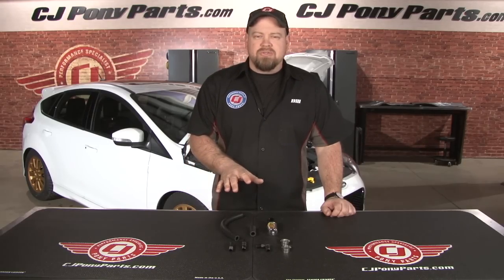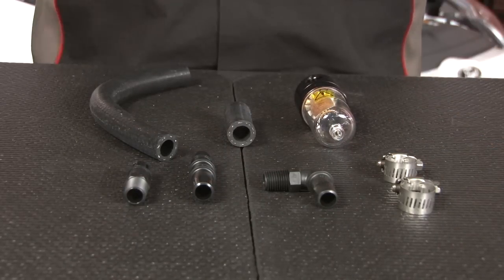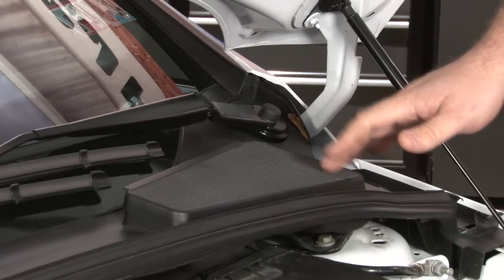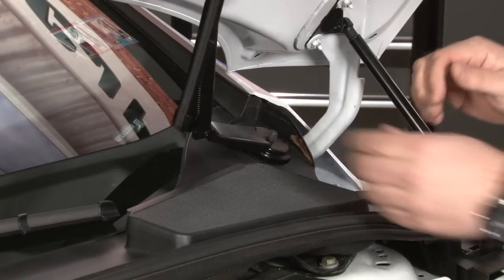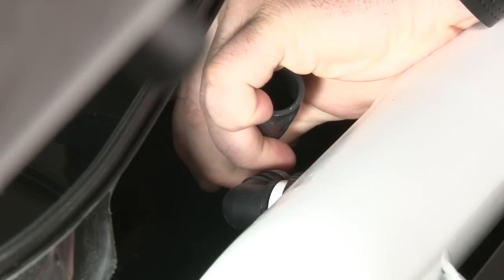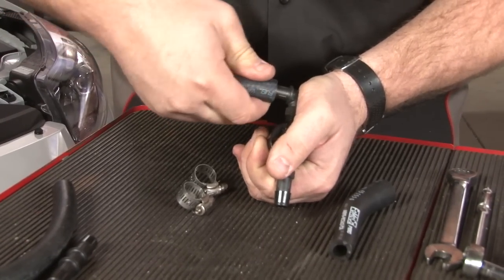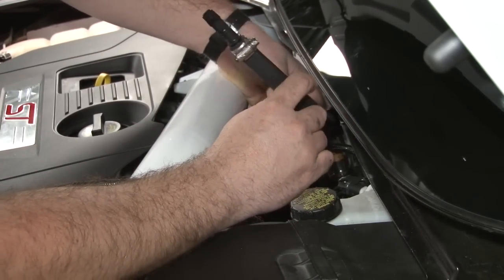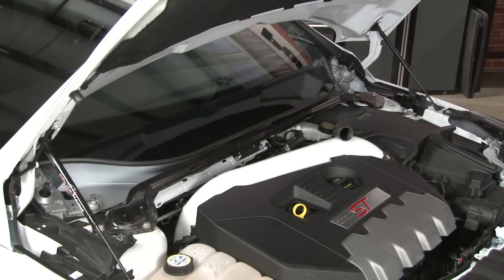Focus ST Steeda Oil Separator 2013-2014 Installation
Bill shows you how to install a Steeda Oil Separator on your 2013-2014 Focus ST.

Steeda's oil separator kit helps catch any oil that has made it past the PCV valve. Excess crankcase pressure, or blow-by, is vented from the crankcase through the PCV system. This pressure is then drawn into the intake manifold and returned to the engine. Turbocharged cars, such as the Focus ST, often draw excessive amounts of oil into the engine through the PCV system.

The Steeda oil separator plugs into the PCV hose between the PCV valve and the intake manifold. To learn how to install it yourself, watch our step-by-step installation video. Total installation should take around thirty minutes.